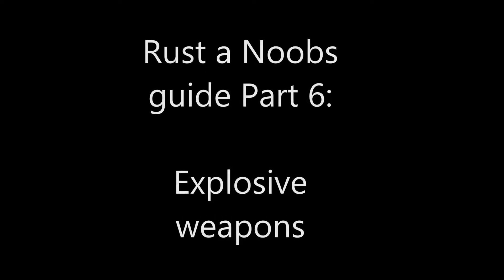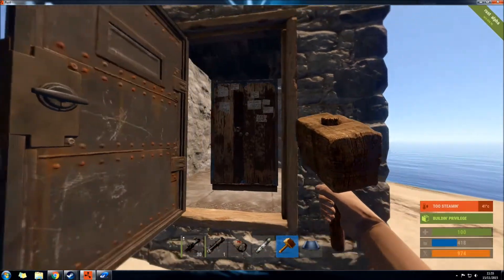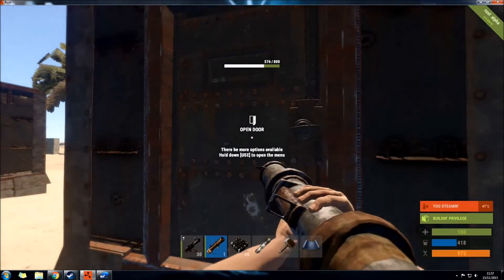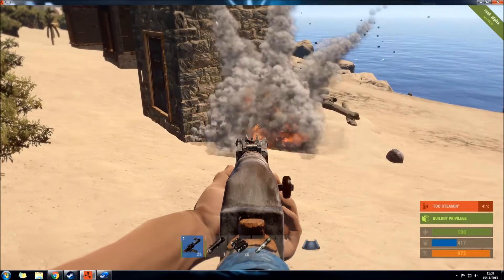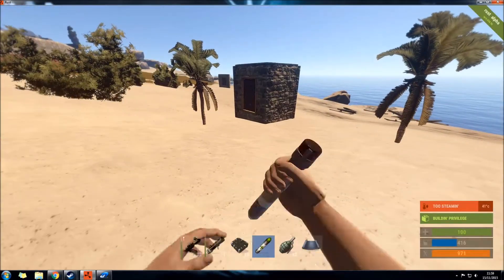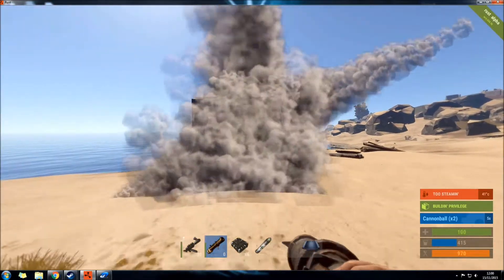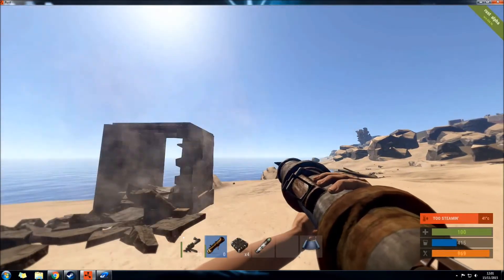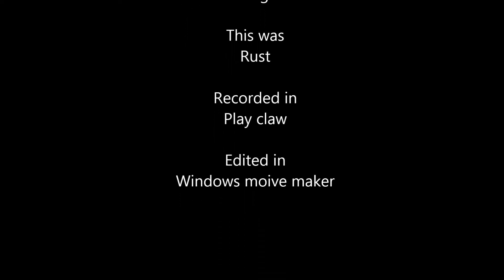Rust a noobs guide part 6: Explosive weapon comparison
this should help you decide what is best for raiding, weather its more efficient to carry a smaller amount of C4 or weather if its a larger raid to carry multiple rockets.